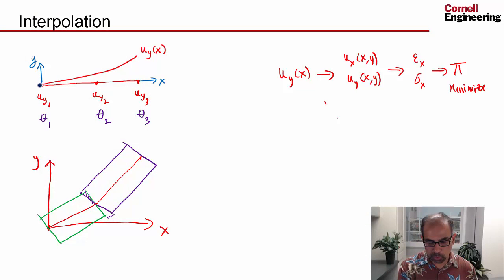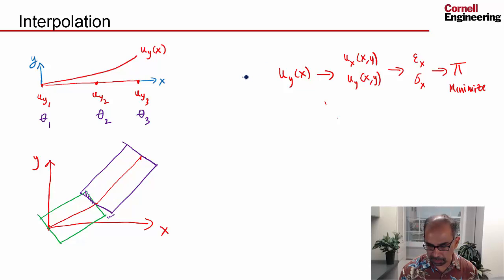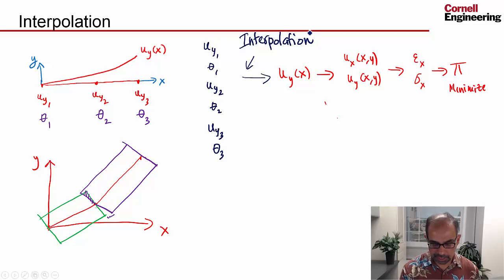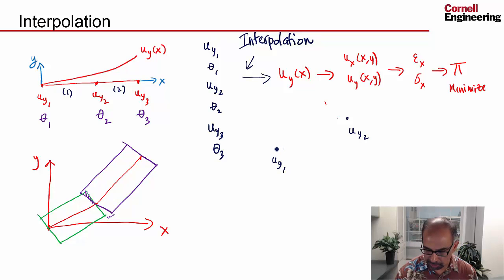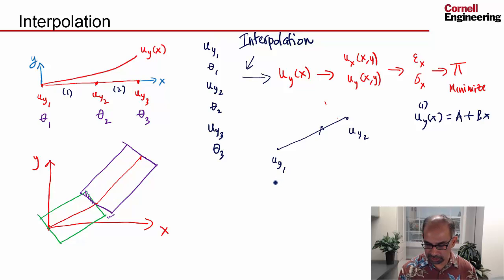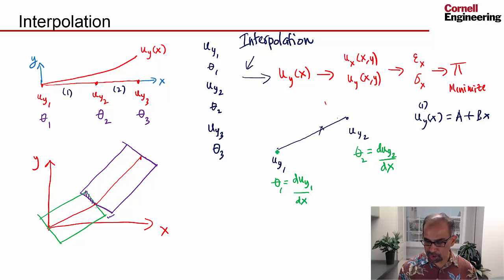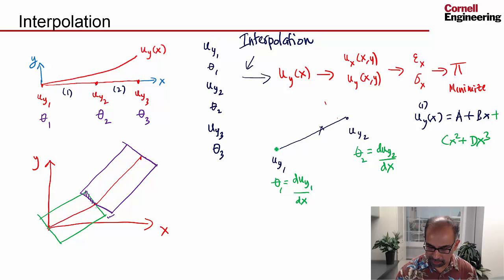Beam in ANSYS: Interpolation